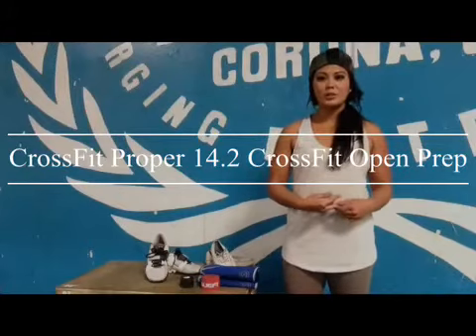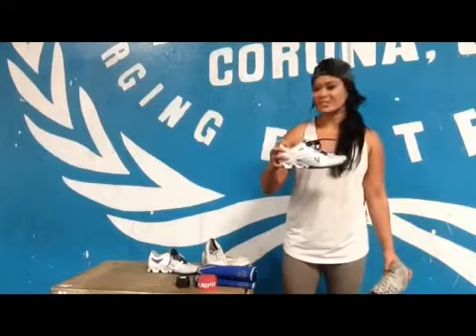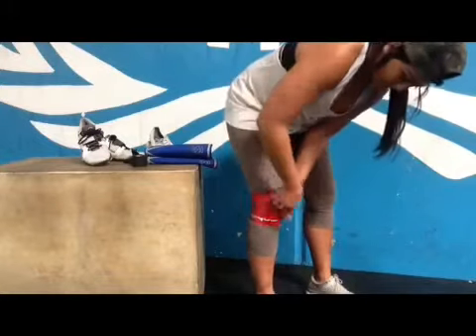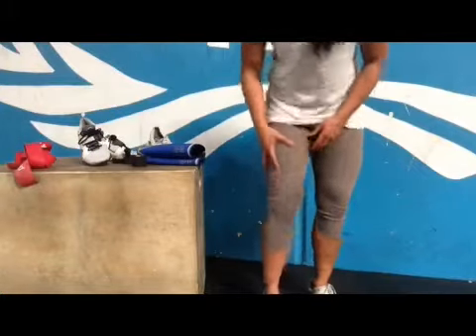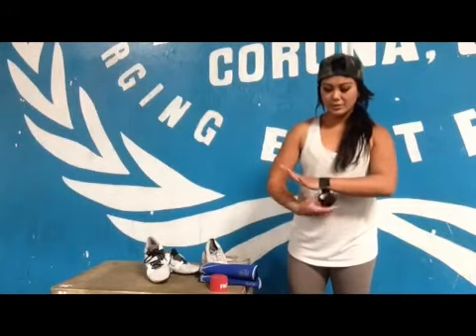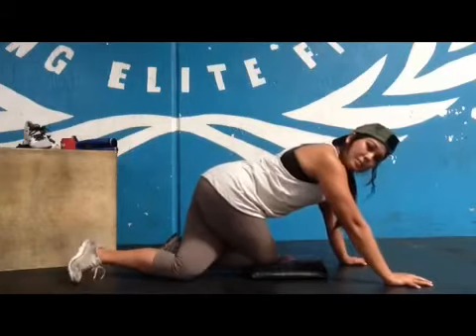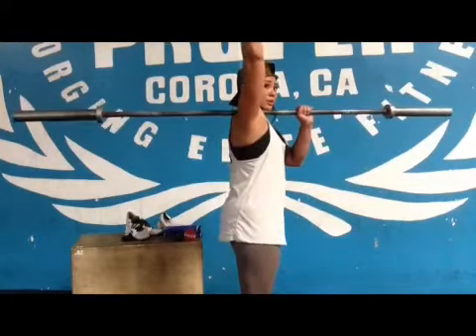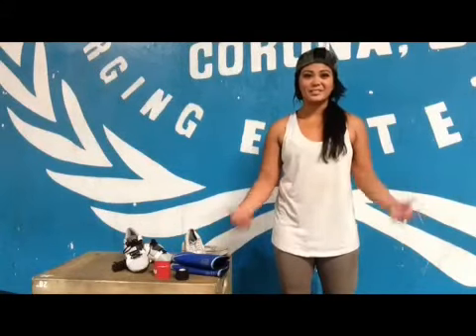CrossFit Proper 14.2 CrossFit Open Prep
Mobility and gear prep for the CrossFit Open 14.2 WOD from CrossFit Proper